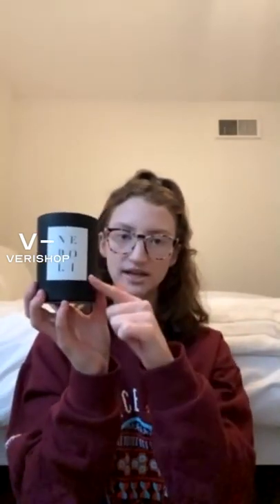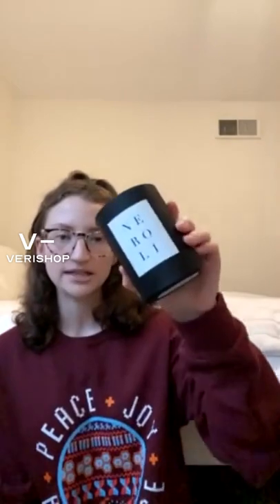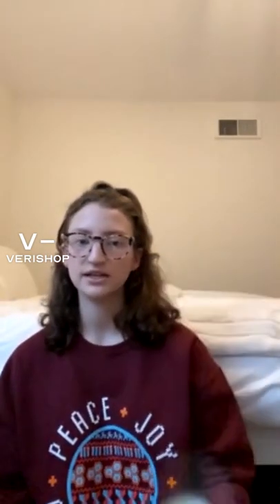Gift Guide No. 2: HOME @gillianally | Verishop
Gift Guide No. 2: HOME
gift ideas for the home: perfect for a new home owner, someone who recently moved, or really for anyone because who doesn’t love home decor?!